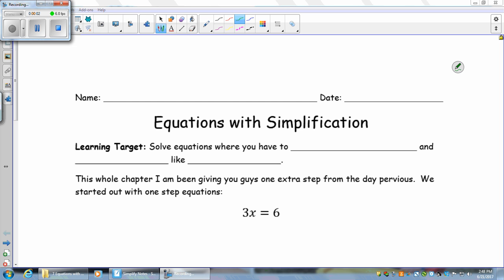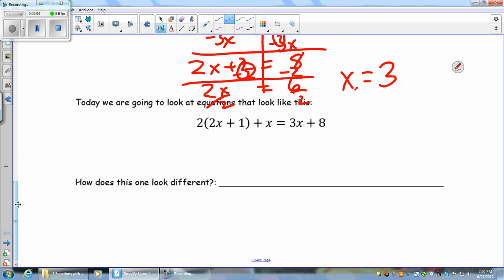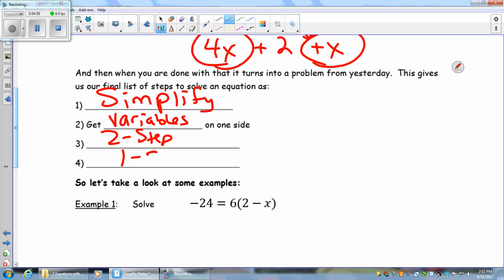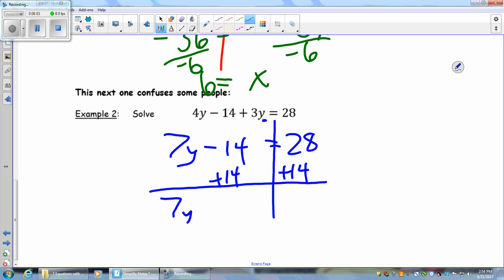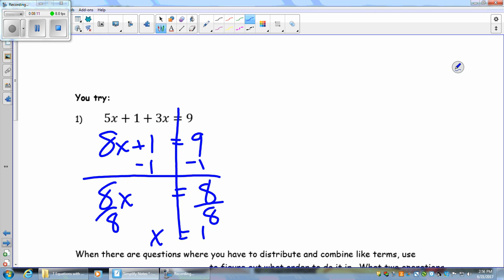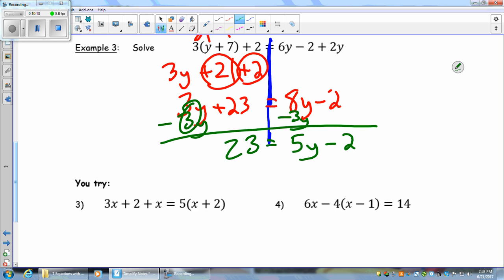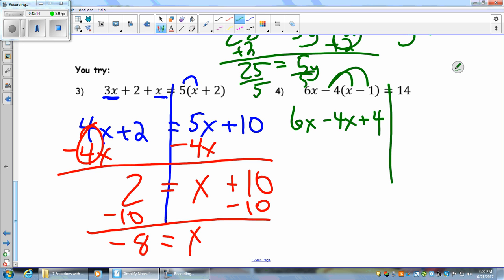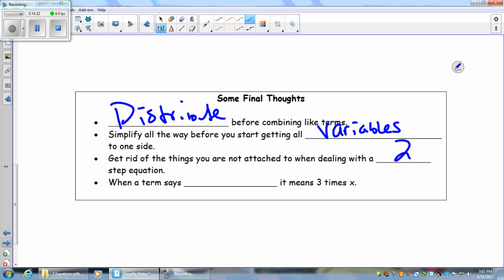Equations with Simplification